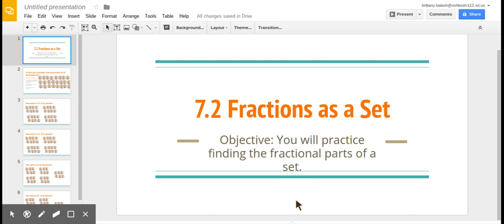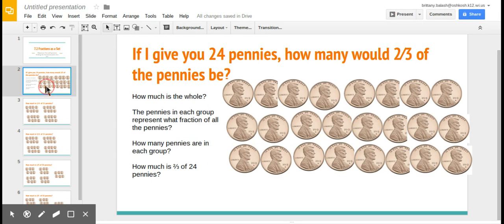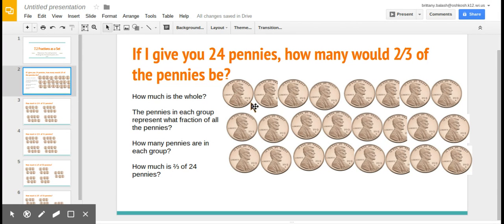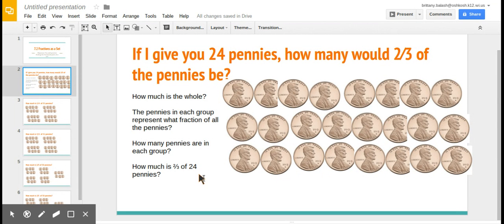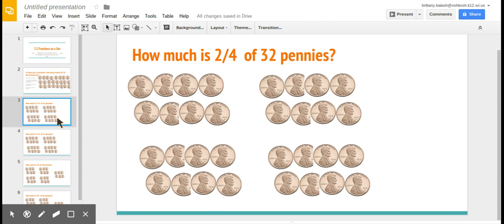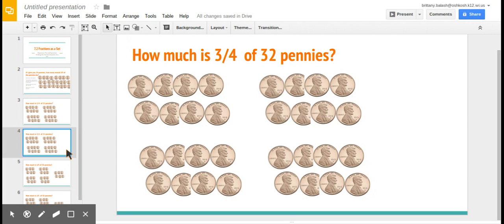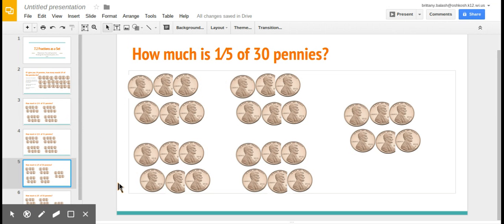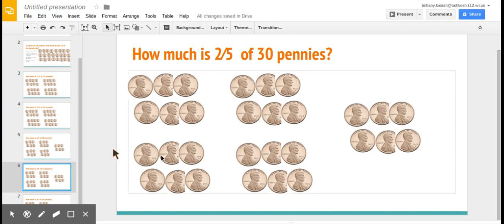Fractions as a Set